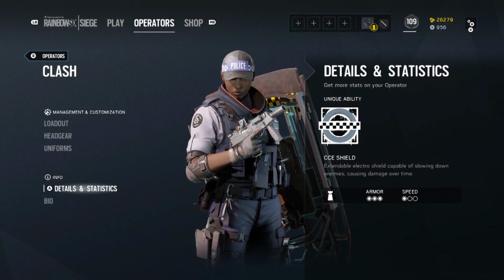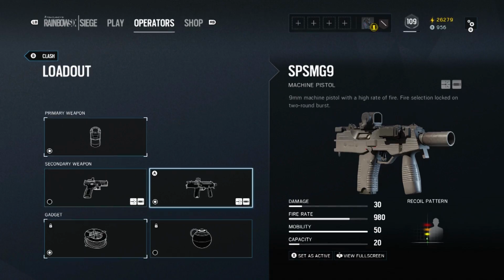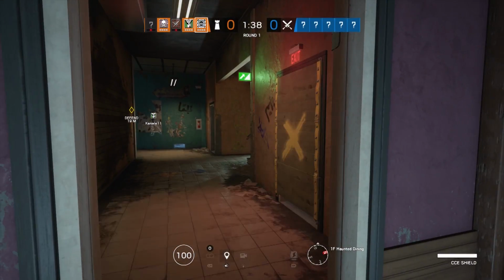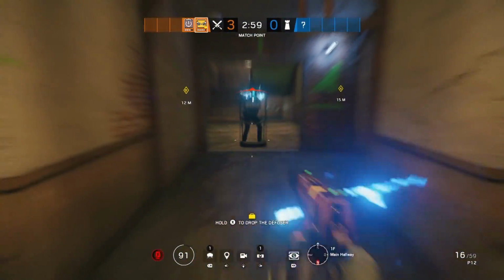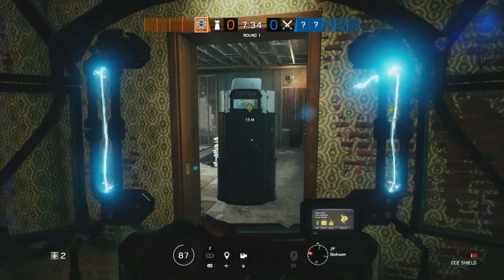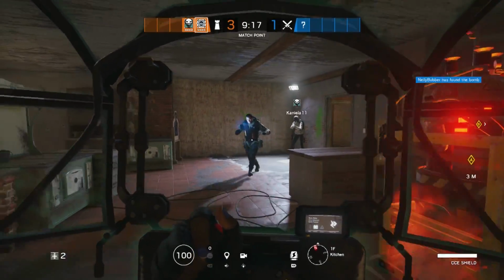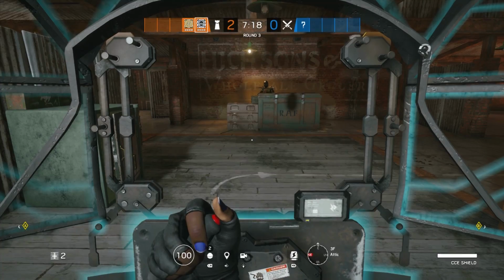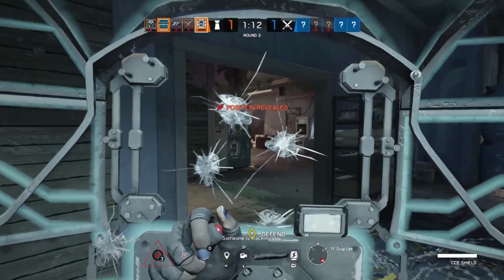Rainbow Six Siege - In Depth: How to Play Clash - Operator Profile - Tips and Tricks